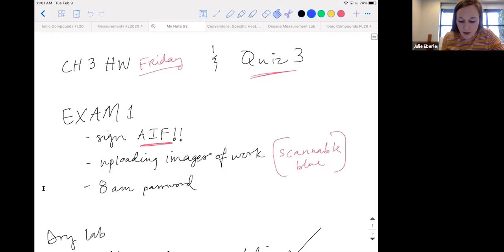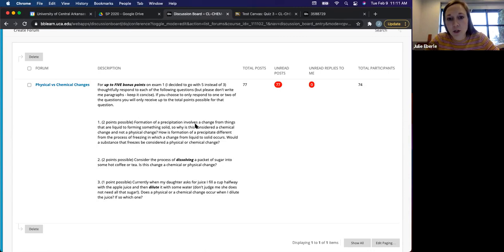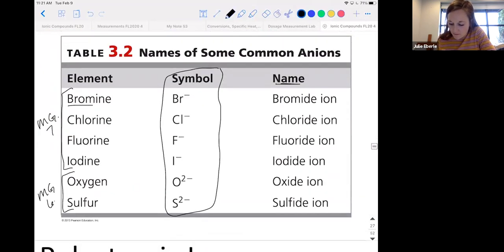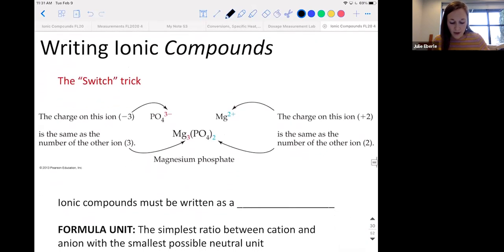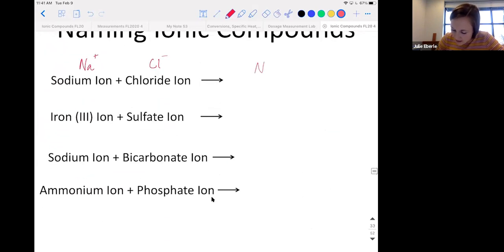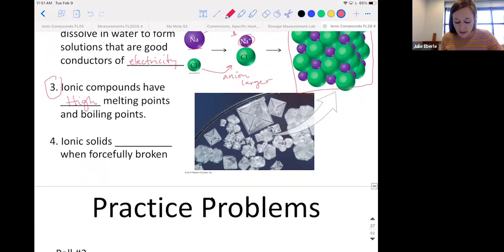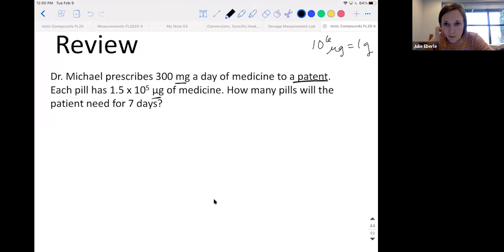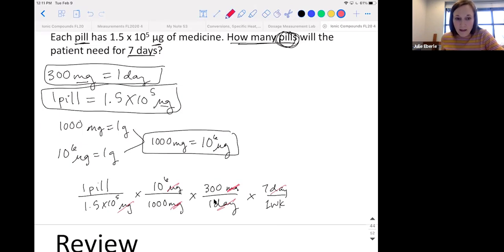Ionic Compounds part 2 1050